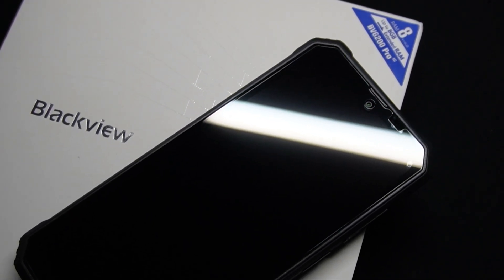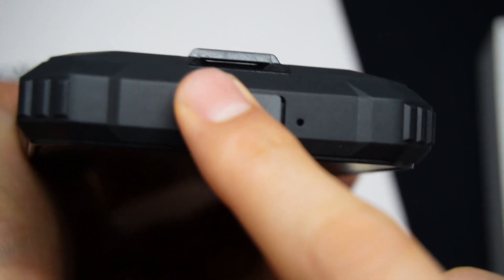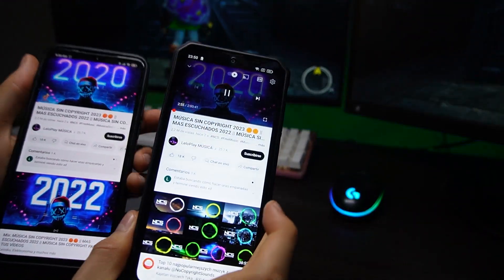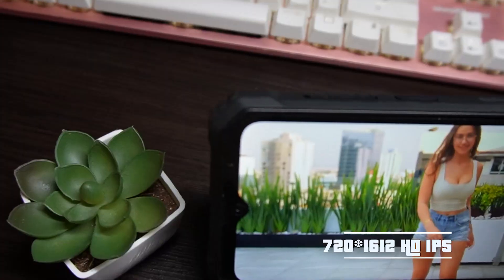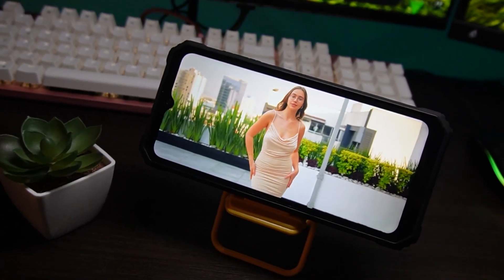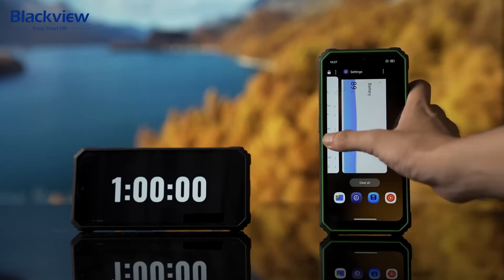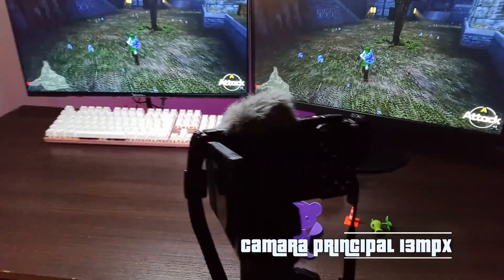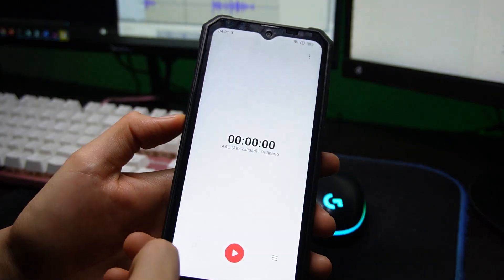The Truth behind the $130 Phone with an Amazing Speaker | Blackview bv6200 pro